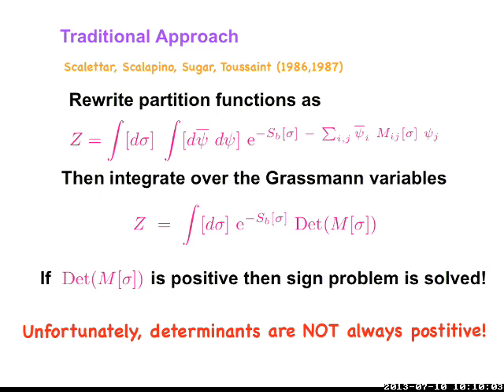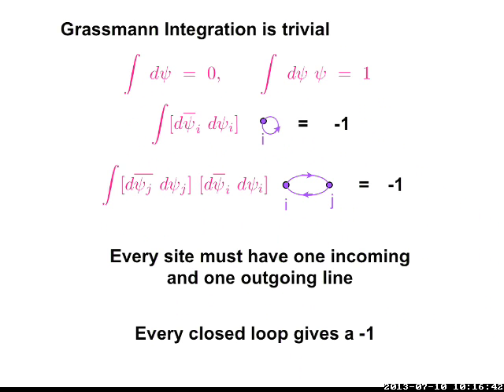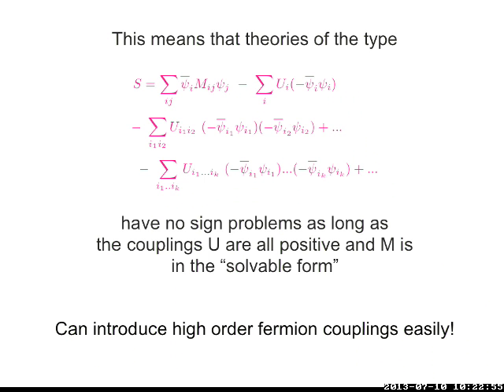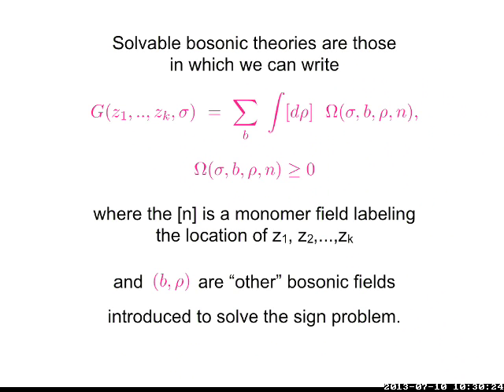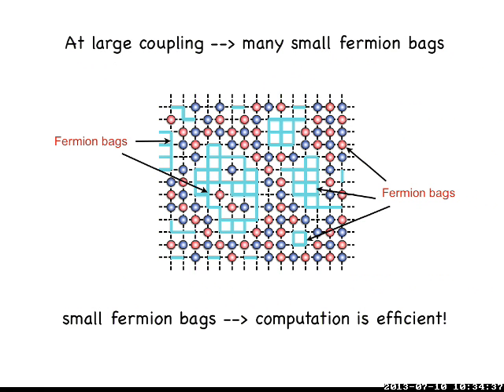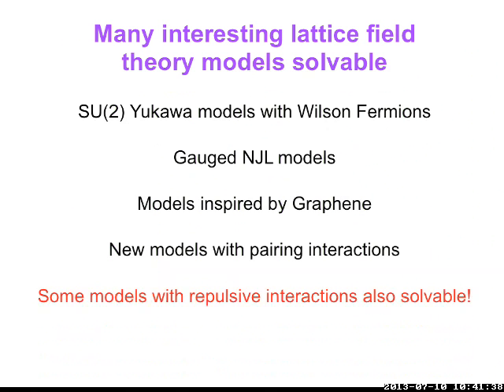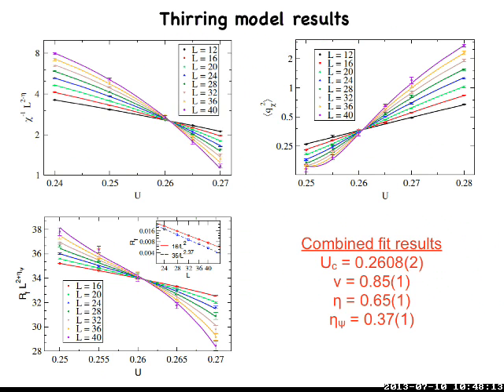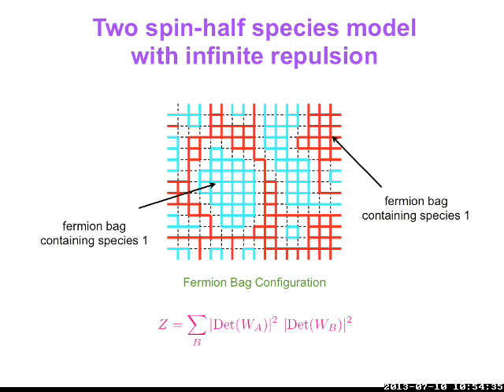INT 13-2a: Shailesh Chandrasekharan, The Fermion Bag Approach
INT 13-2a: Shailesh Chandrasekharan, The Fermion Bag Approach to Fermion Sign Problems